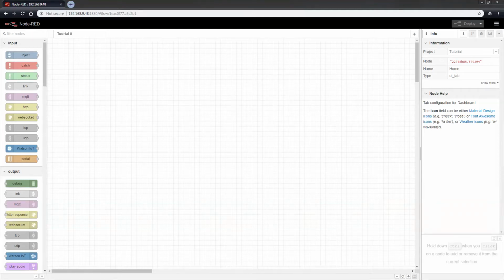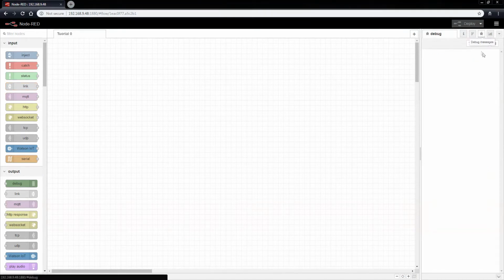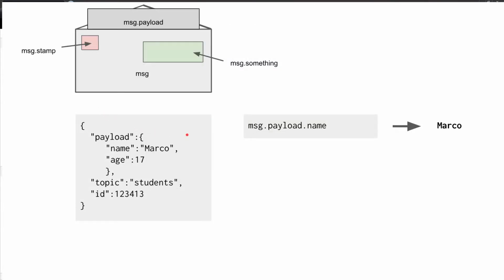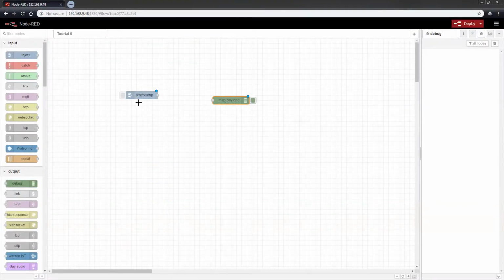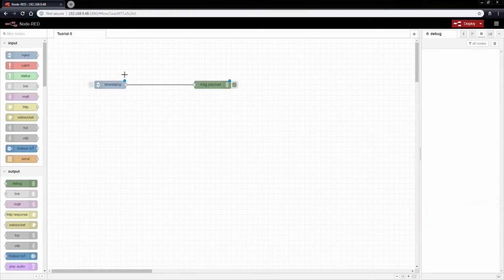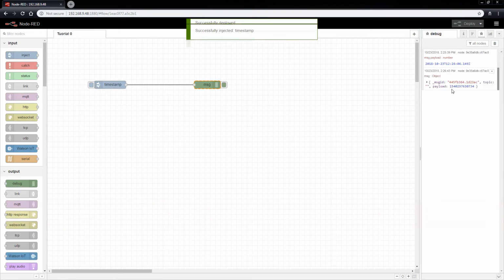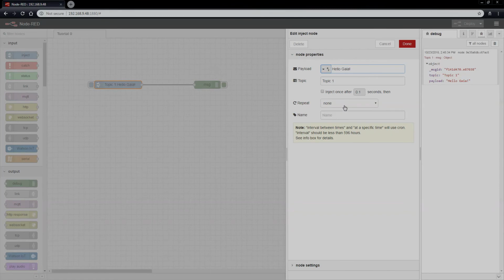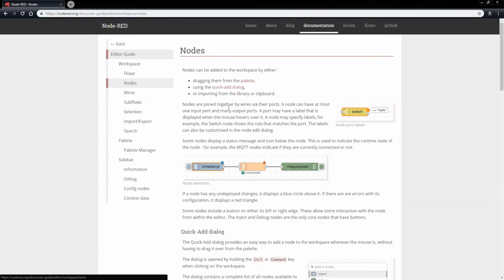GaiaNode - Node-Red basics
Goal: Learn the basics of the Node-Red tool: understand the message flow, be able to deploy a simple flow and use the debug panel